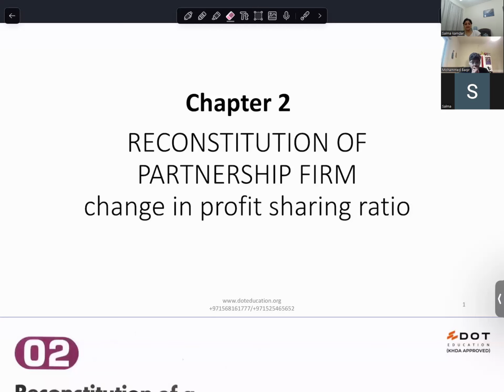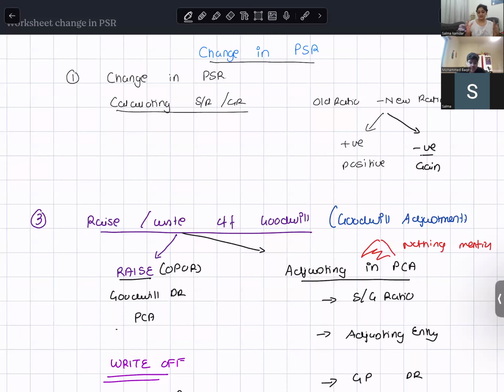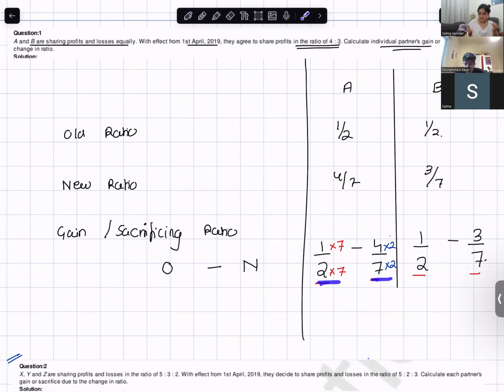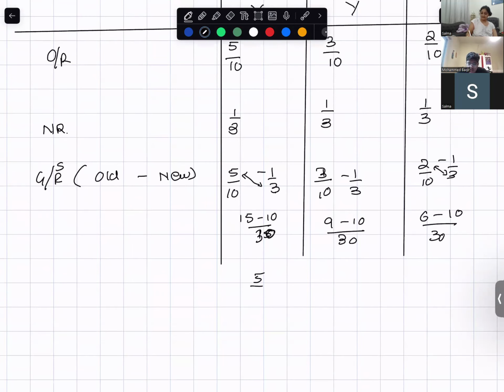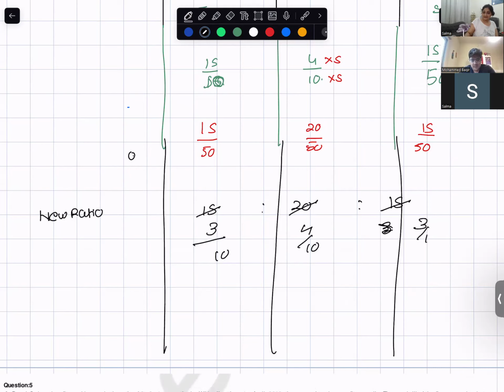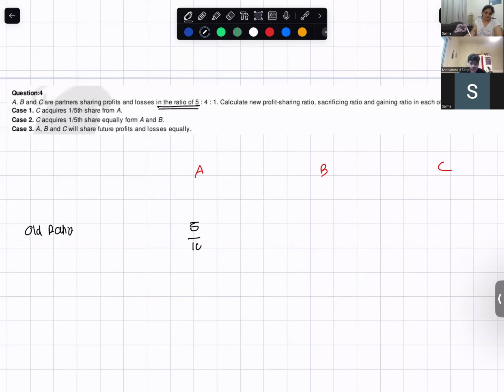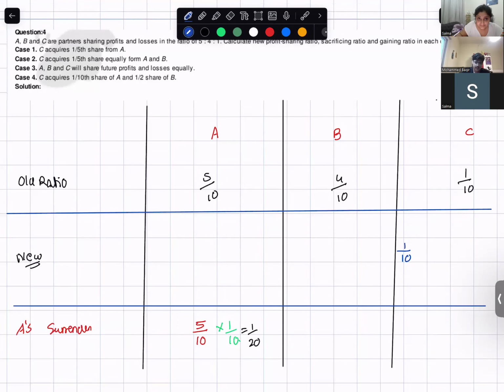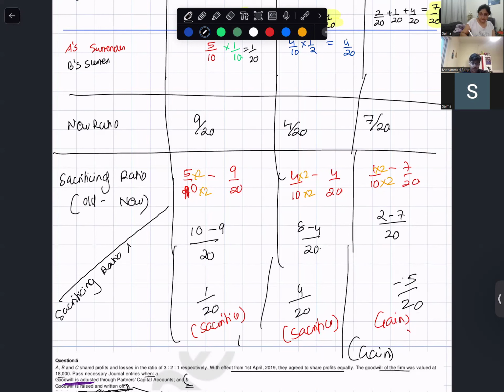Chapter 2 : CBSE Change in profit sharing ratio. Explanation Part 1